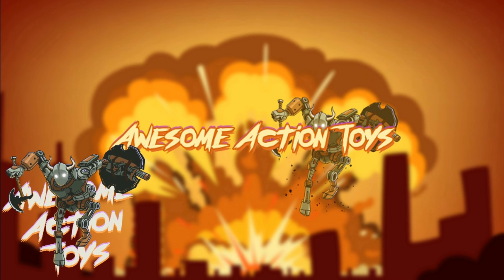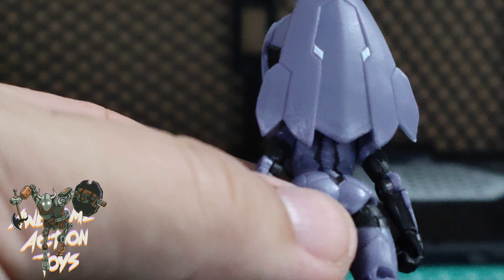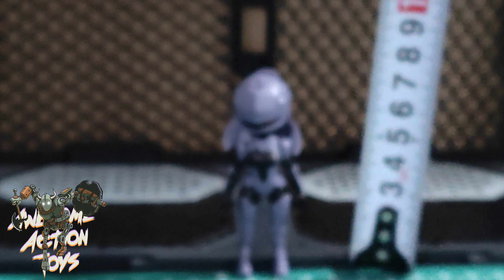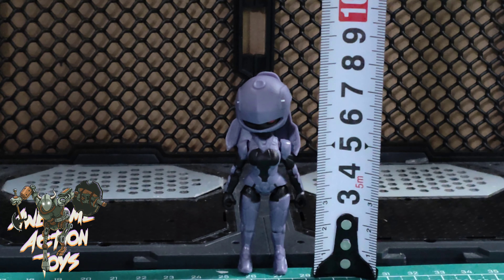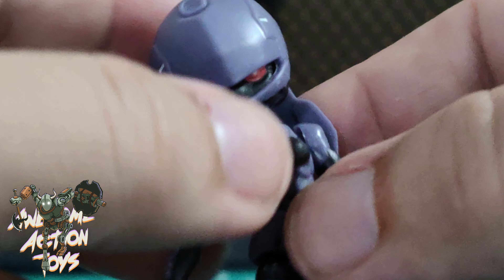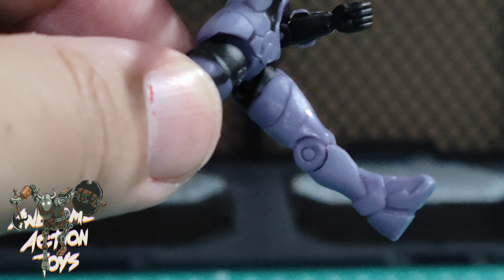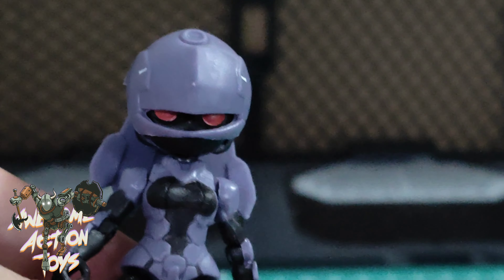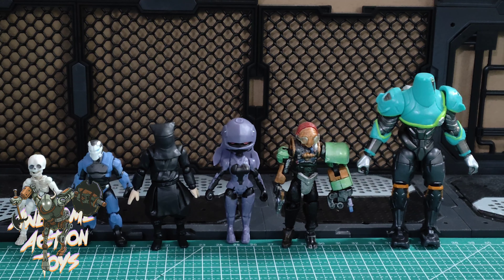Cute android action figure, great sculpting making her good potential for smaller scale customs.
Very cool, but also very top heavy with that big head! Timestamps below.

Timestamps
00:00 intro
00:07 1st look
00:37 close look
01:41 size
01:52 articulation
03:40 comparison